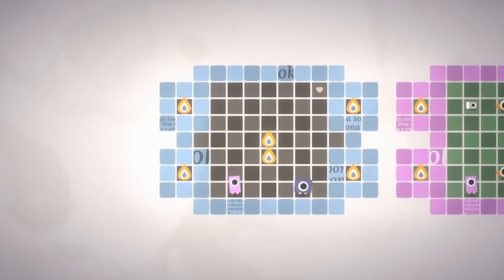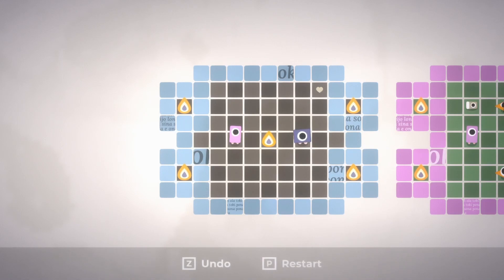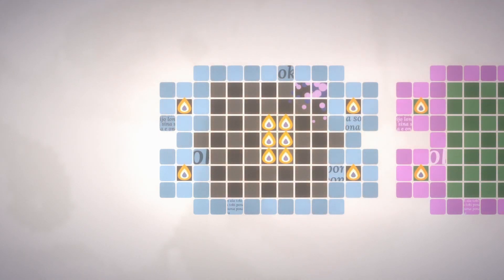Betty & Earl, 7-16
No, *this* time you will translate "wan li ken e tu", daymocker, IF THAT IS YOUR REAL NAME!

If "oh my god, they killed kenney" was so good, how come they never made a